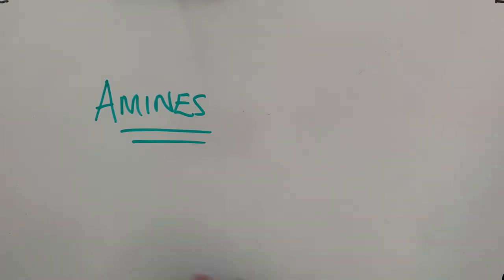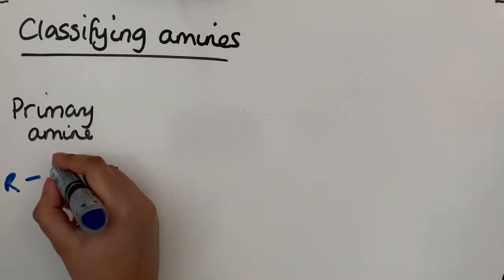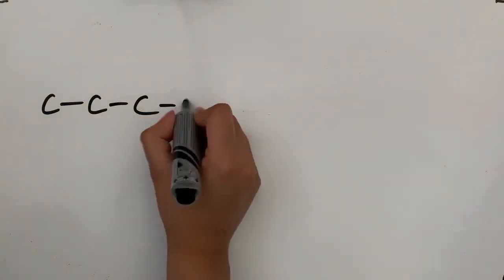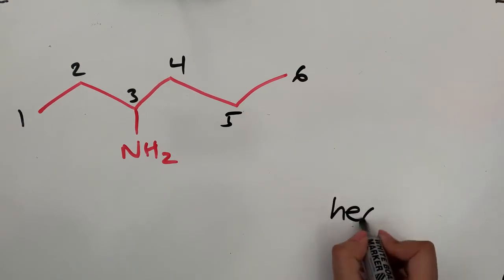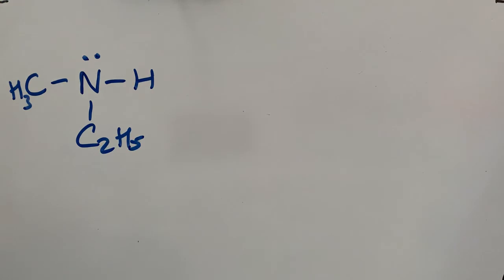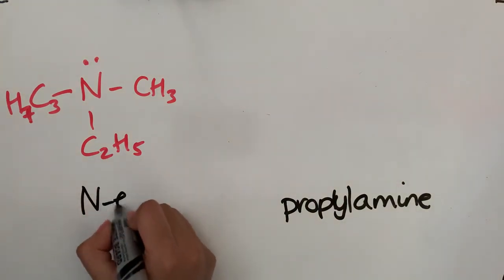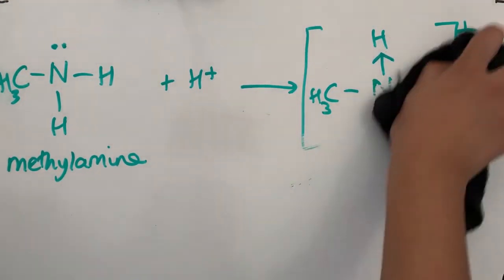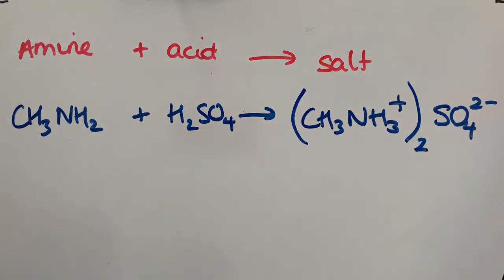Amines - naming and reactions